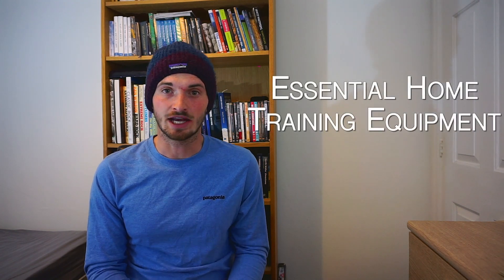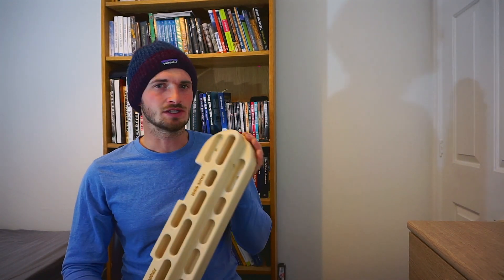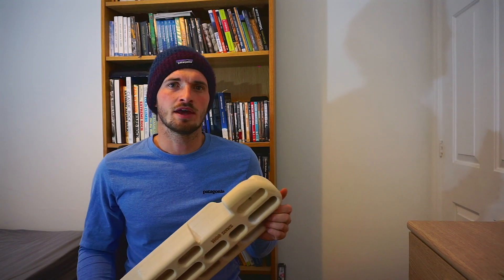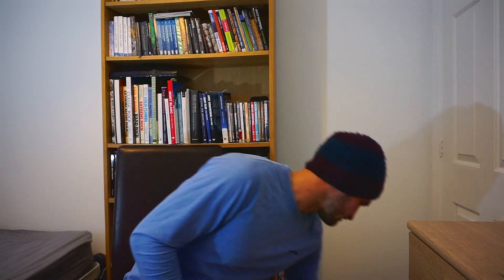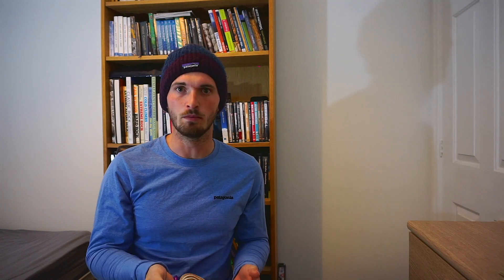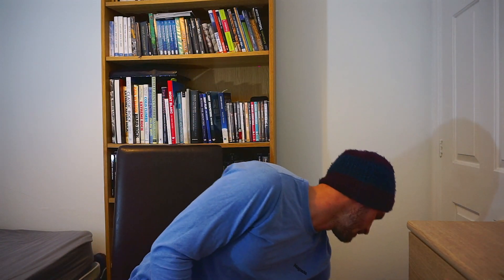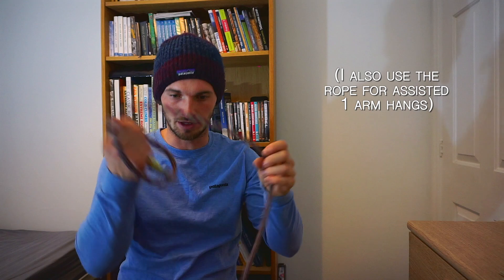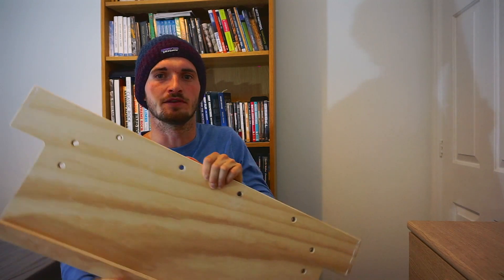ESSENTIAL Home Training Equipment for Climbing | What do you need to train effectively at home?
My take on the essential equipment for training for climbing at home. With indoor climbing walls closed again for the next few weeks in England because of lockdown, it's important to have the right equipment to maximise your training potential at home.

Here's my take on essential but simple and affordable home training equipment.